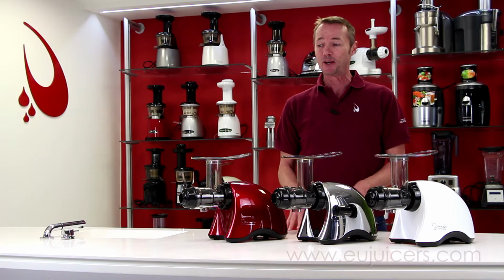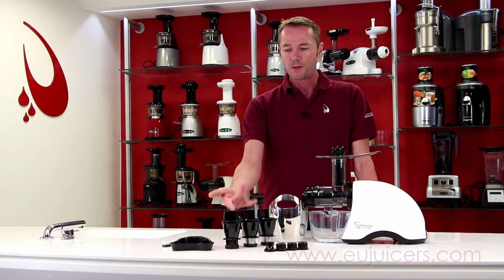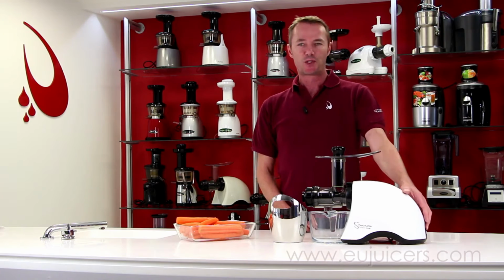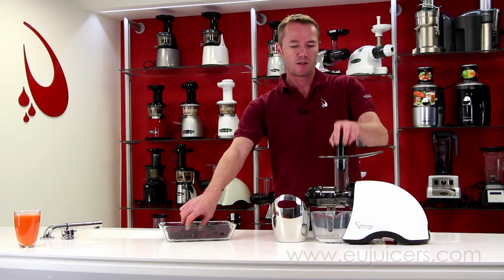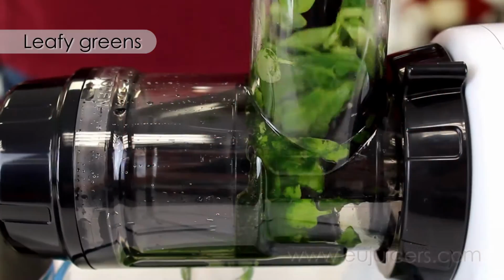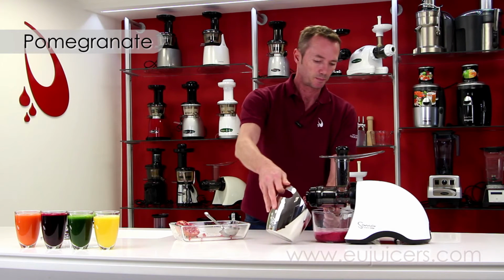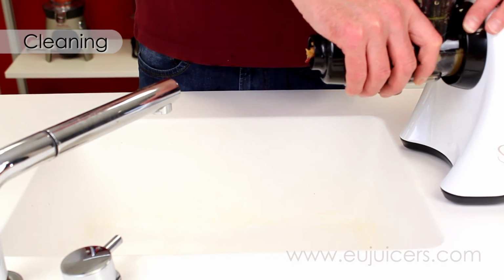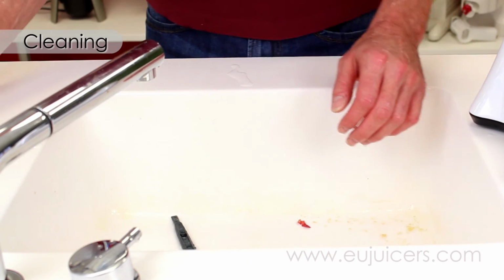Sana Juicer di Omega EUJ-707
Presentazione e primo utilizzo del nuovo Sana Juicer di Omega